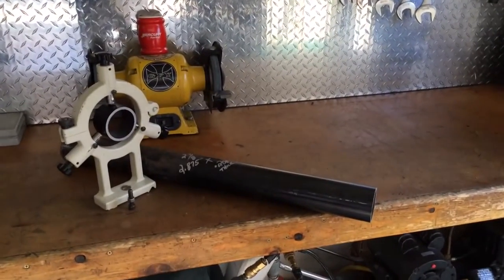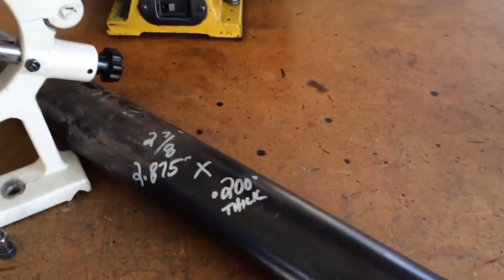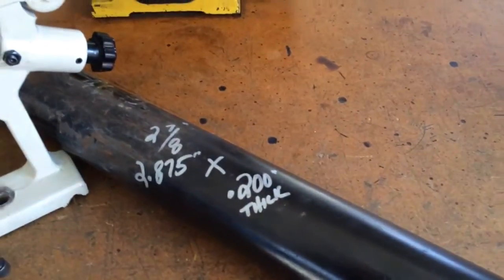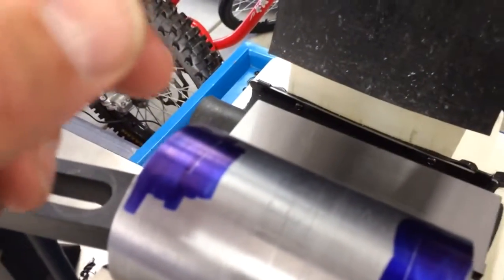Steady Rest Spider Part 1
In this video I will be making a steady rest spider sometimes called a cat's head. I would like to thank Halligan142 for doing an excellent video on this fun and very useful project, Thanks Greg!